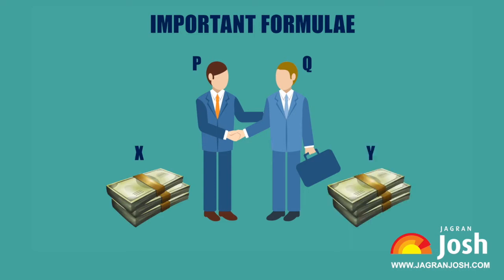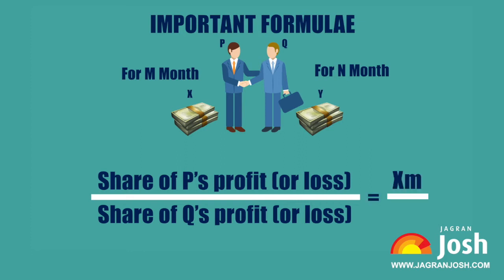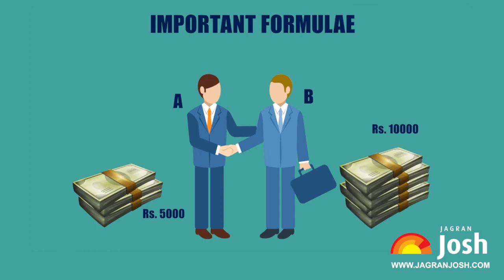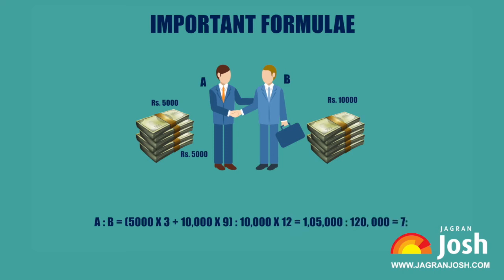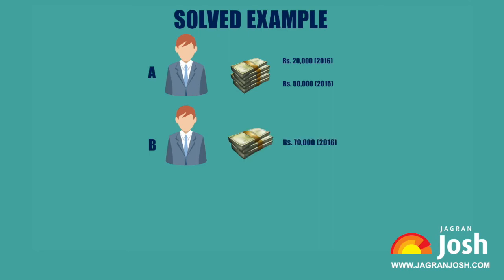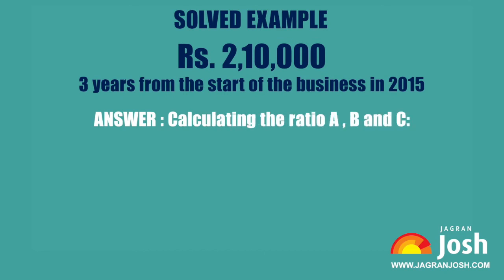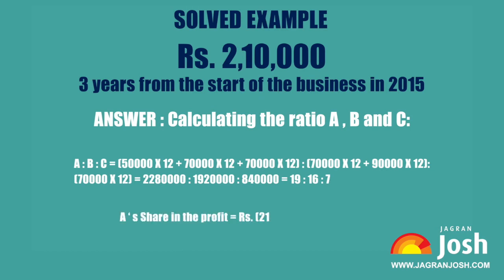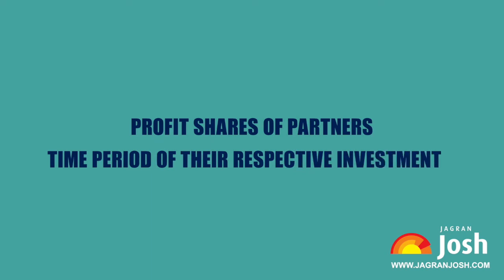Partnership Formulas and Shortcuts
Learn how to calculate profit or loss sharing among partners with the help of this video. Partnership is an important concept of Quantitative Aptitude Section as questions from this topic is frequently asked in the competitive exams. Here you will get to know the shortcut formulas and tricks to quickly solve these types of problems.